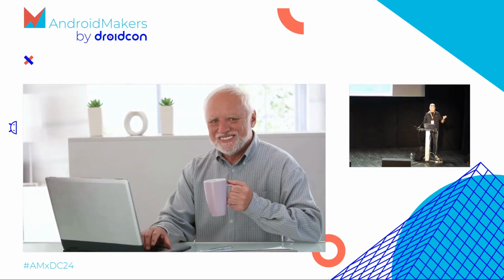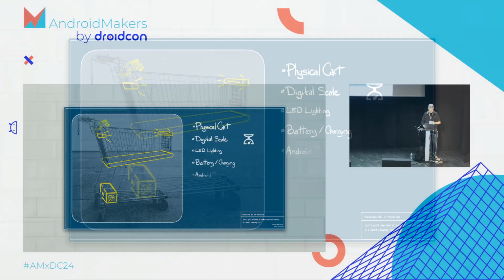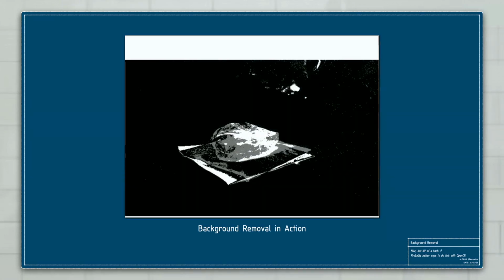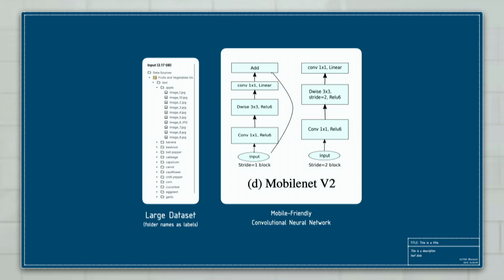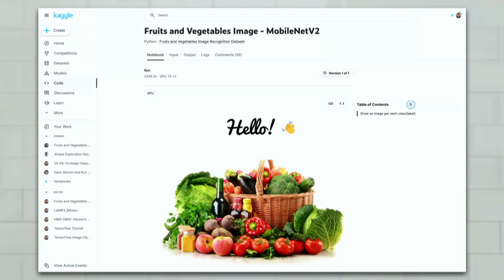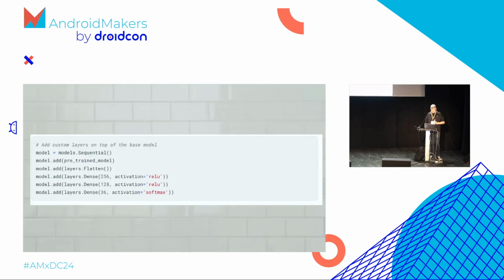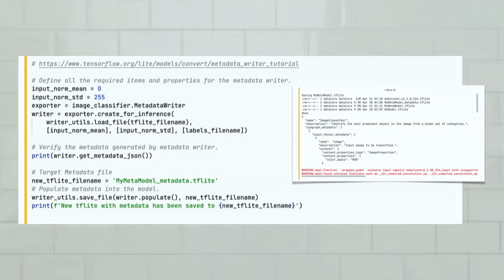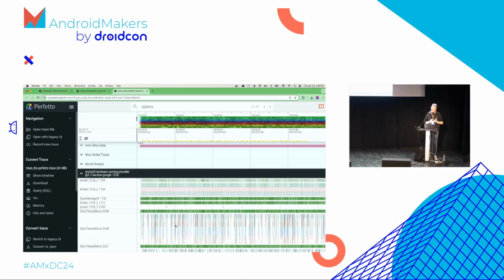Practical Intro to OpenCV & TensorFlow Lite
There is a growing interest in OpenCV and TensorFlow Lite, mainly due to the hype around LLMs. This talk will guide attendees on how to use these tools on Android and explain the tasks they are best suited for. The presentation is based on real-world experiences of supporting the Caper Cart computer vision (CV) team at Instacart.

We will begin by discussing the fundamental concepts of OpenCV and TensorFlow Lite, followed by their implementation in practical computer vision scenarios. The presentation will offer valuable insights on image and video analysis, object detection, and real-time object tracking, all of which are essential components in the development of the Caper Cart product.

During the discussion, we will talk about the challenges faced during development and the solutions found. We'll also focus on using tools like Perfetto to optimize performance in CV applications.

If you're interested in learning about practical applications of OpenCV and TensorFlow Lite, this talk should fit the bill. I look forward to meeting you!